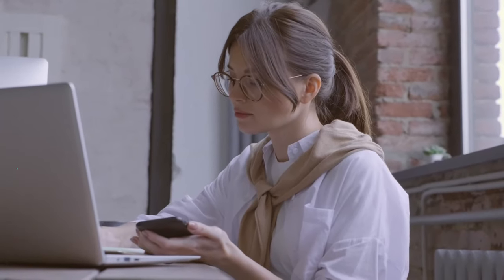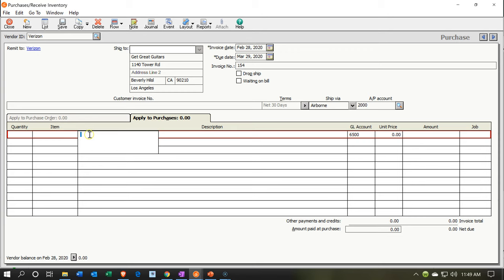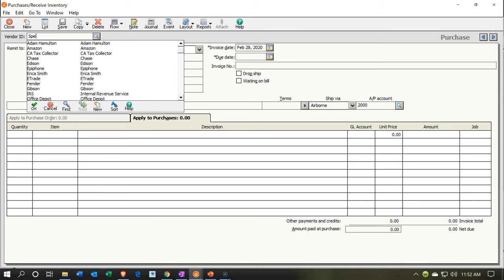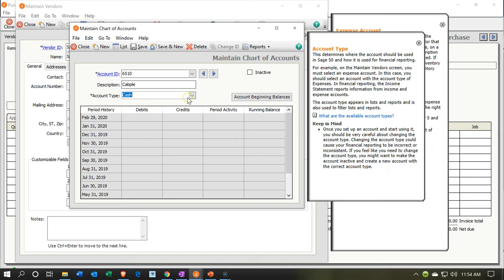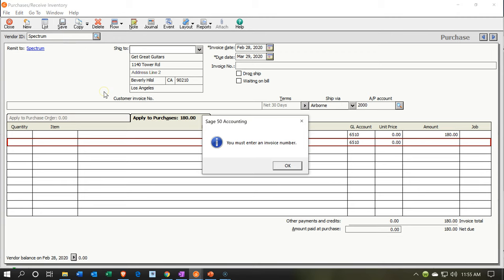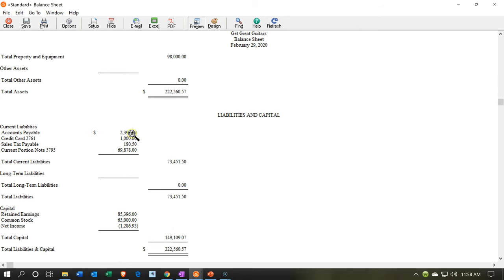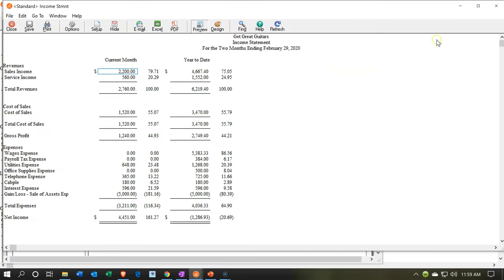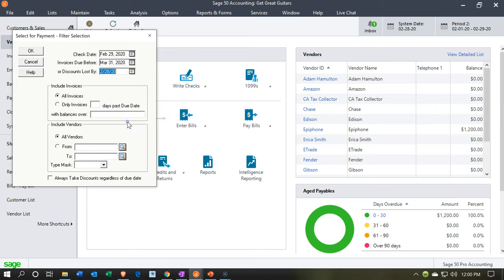Enter Bills & Pay Bills 8.70 Sage 50cloud Accounting 2020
Enter Bills & Pay Bills
Sage 50cloud Accounting 2020